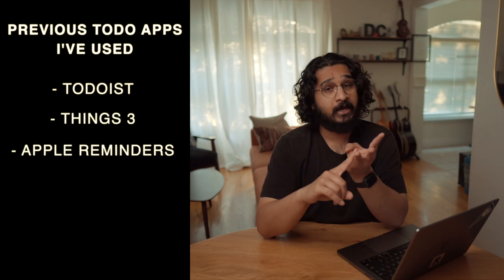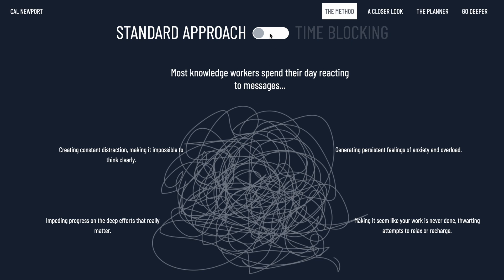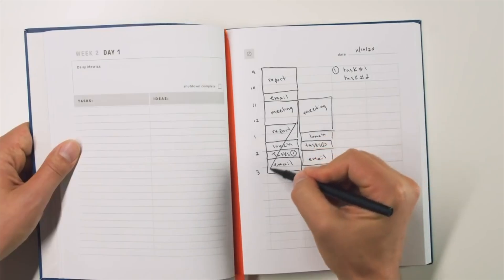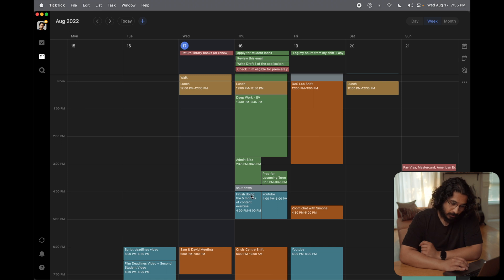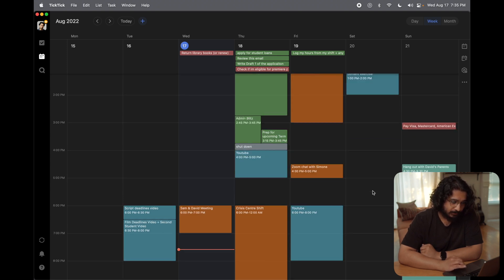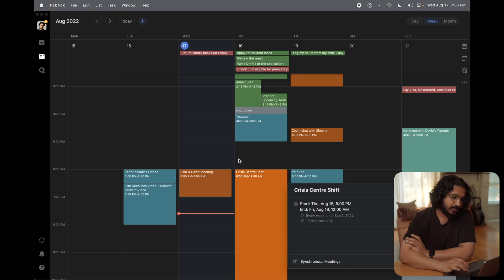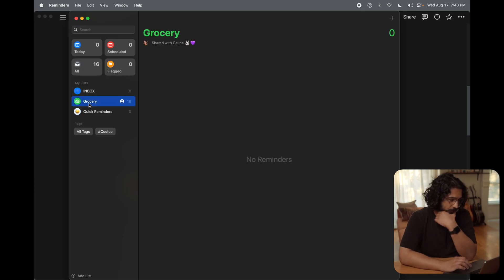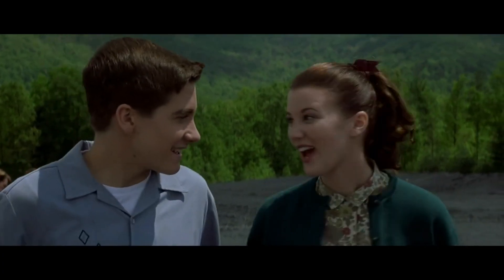Why TickTick is better than Apple Reminders (Digital Timeblock Planning)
If you've been on the fence about trying TickTick you should watch this! I've tried most of the big task management apps and I think TickTick is the best option on the market right now -- especially if you're trying to do a digital version of Cal Newport's Timeblock Planning.

Chapters:

00:00 Intro
02:00 Digital Timeblock Planning
05:36 Better Quick Capture
07:37 Better Smart Recognition